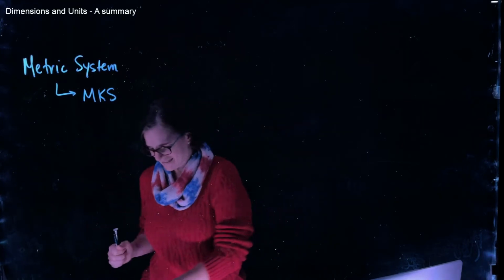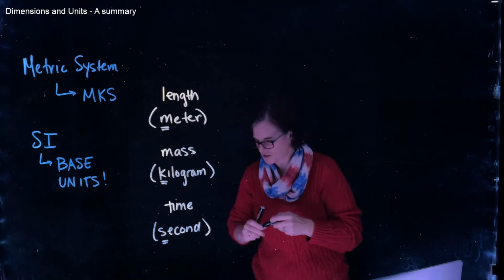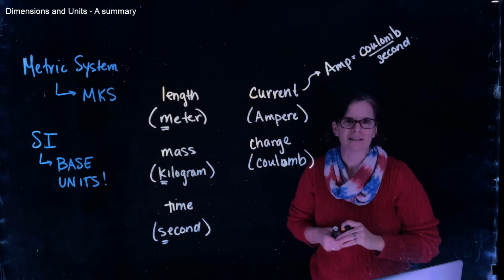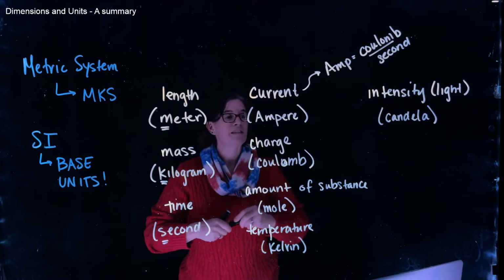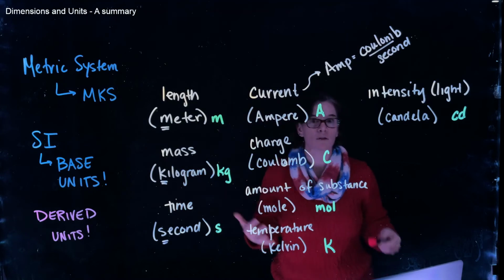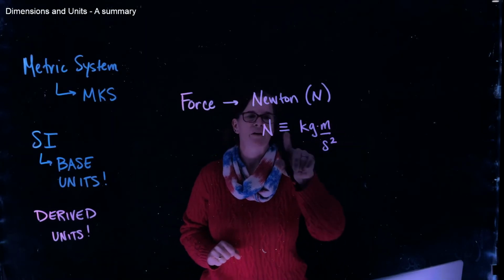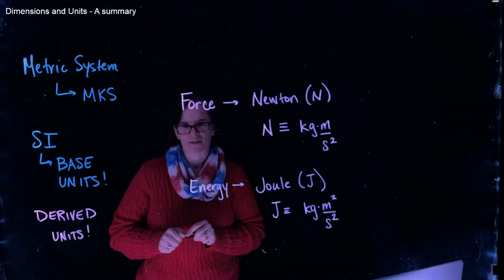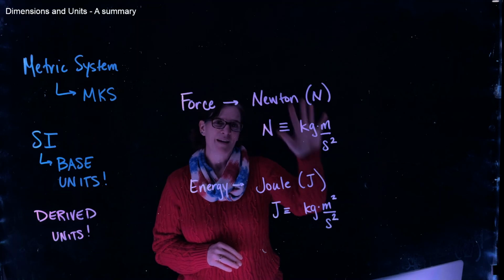Units Mini Lecture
This mini-lecture gives a brief overview of important units in physics. It describes base units and derived units.